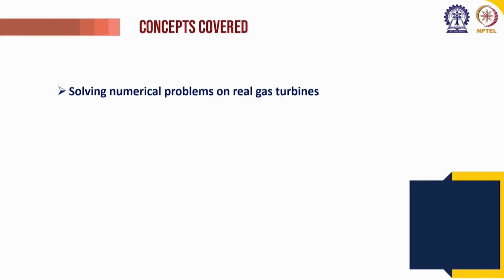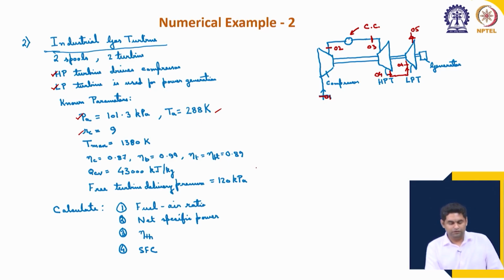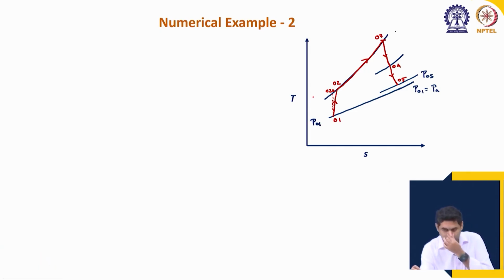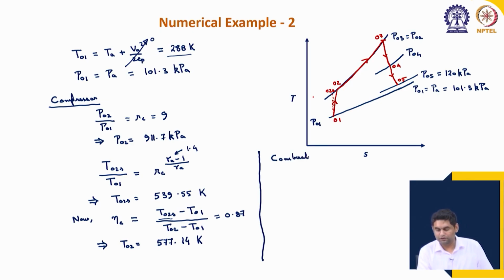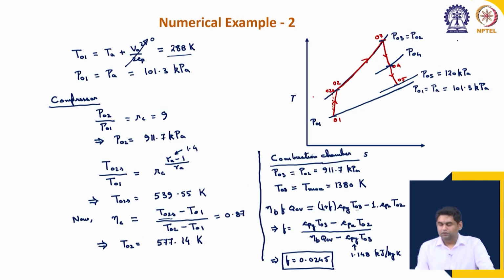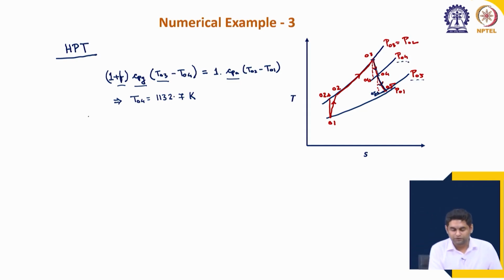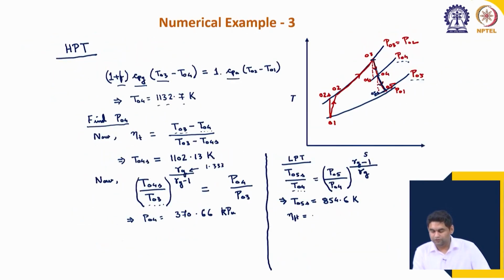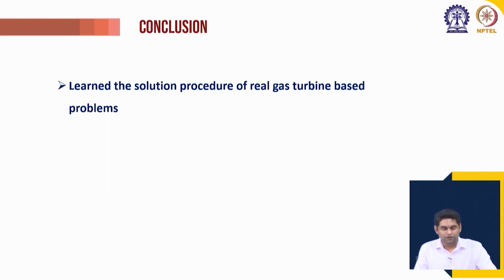Lec23: Real Gas Turbines - Numerical Examples (Contd.)